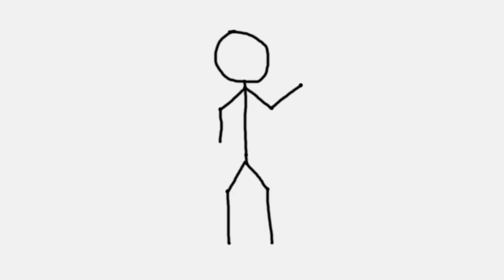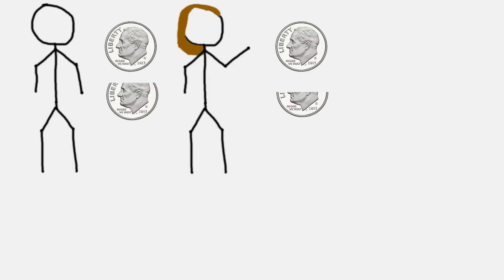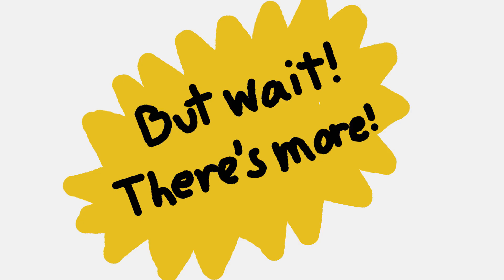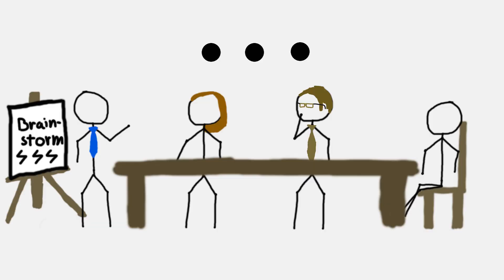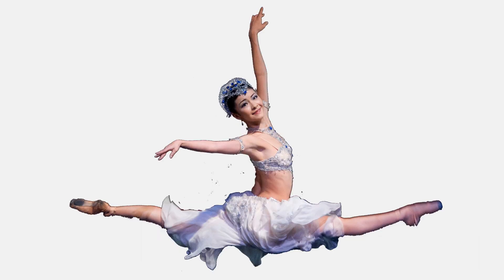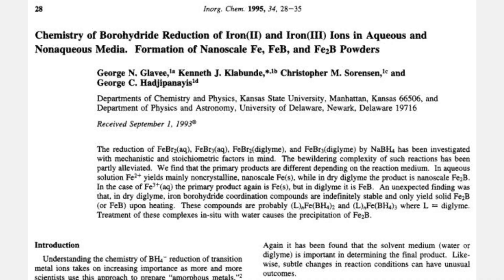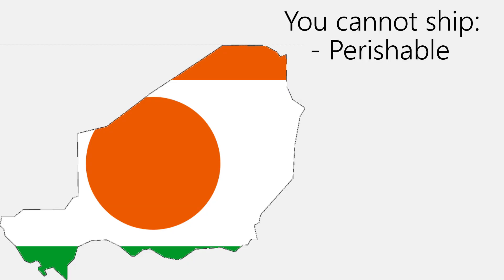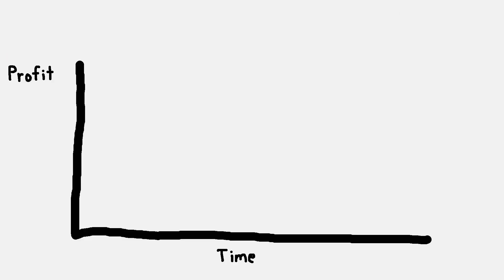Making Swords from Blood: How Many People Would it Take?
Let's forge a sword from the blood of our enemies! People have iron in their blood, so instead of using it for transporting oxygen, lets form it into a sword! How many people would that take? Is it even possible to do? How far will you have to go to make this morbid dream a reality? Come find out!